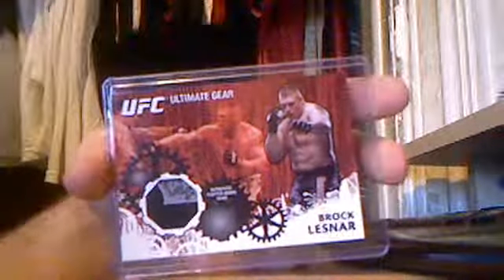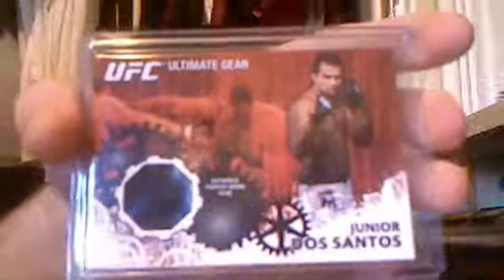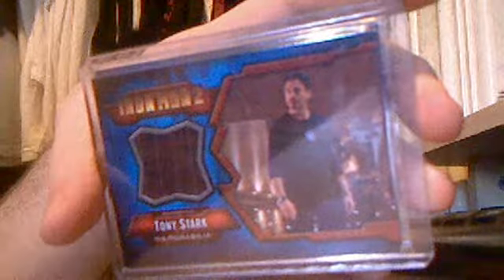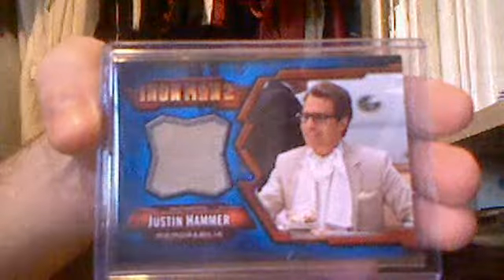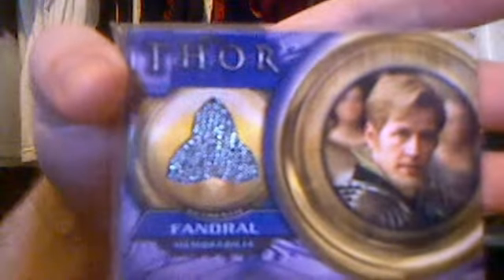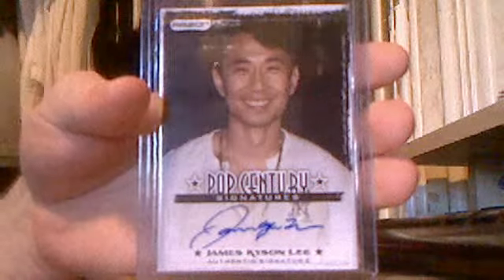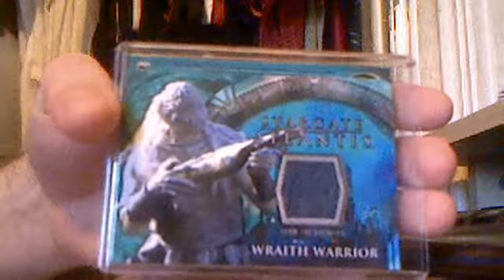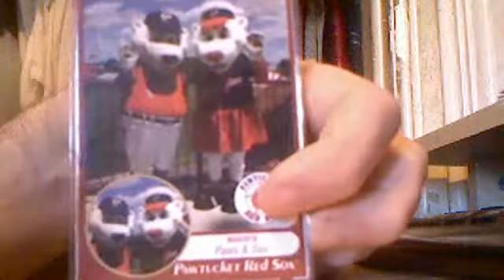my non sport/other sport collection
my ufc,movie,tv show type stuff